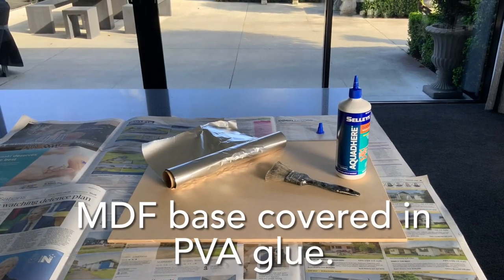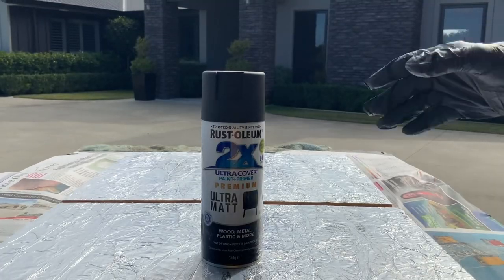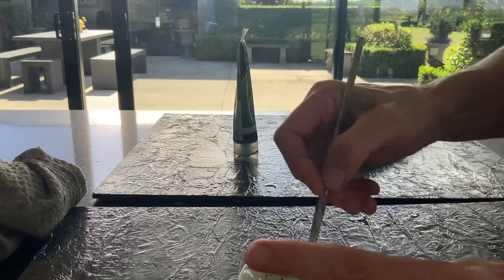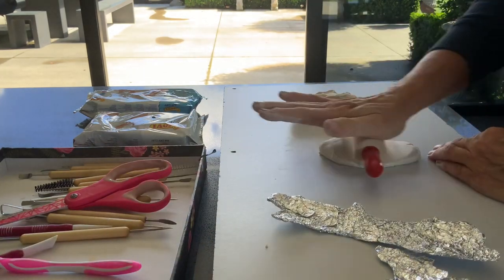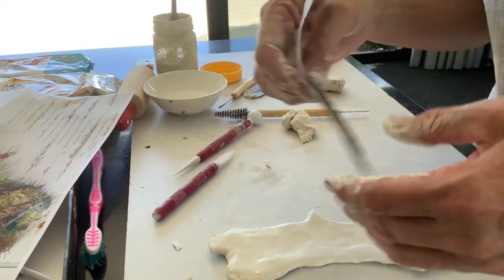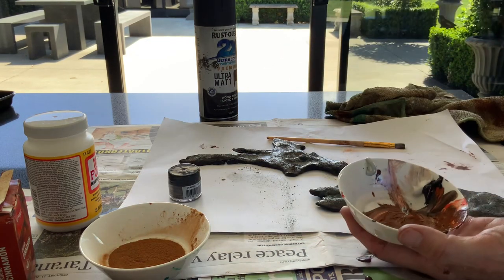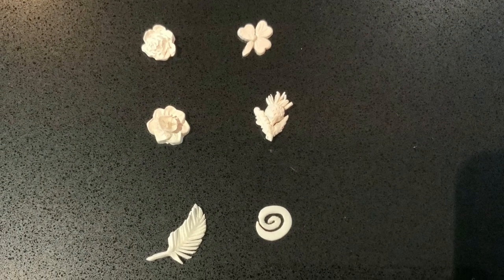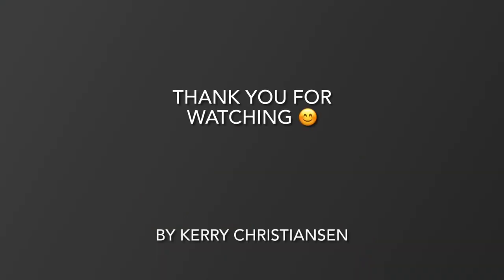Creating a metal effect using air dry clay and tin foil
Making a metal effect using tin foil and air dry clay @taranakicrafts.